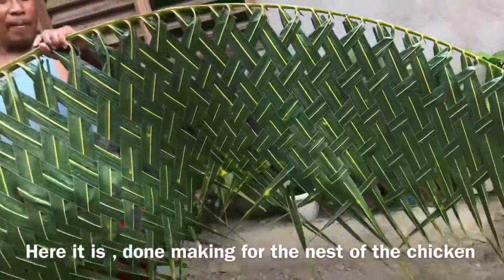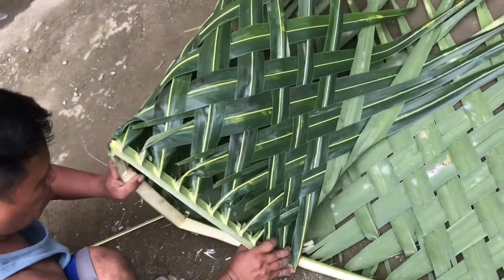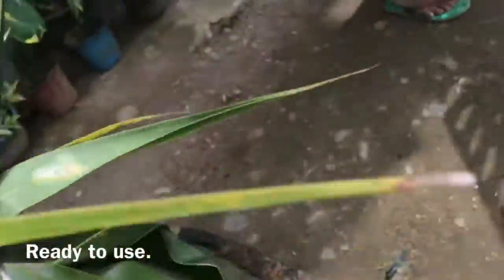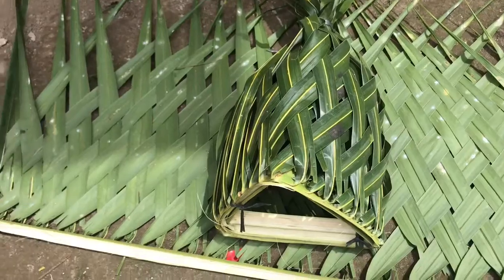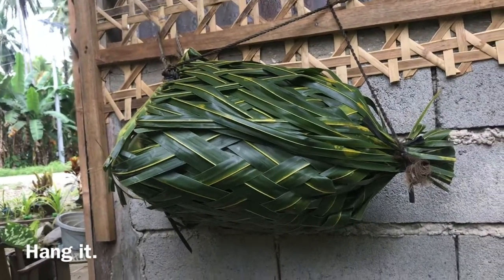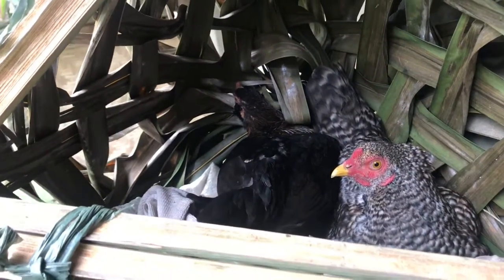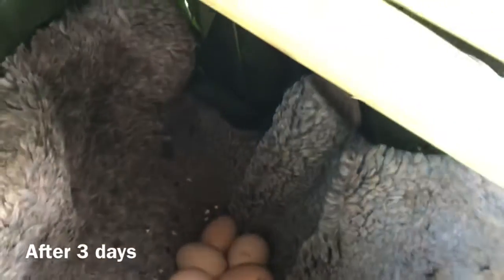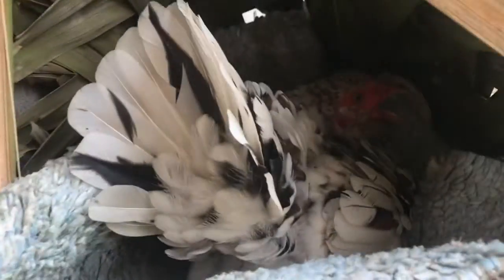How to make a Chicken Nest made of coconut leaves | follow this simple tips